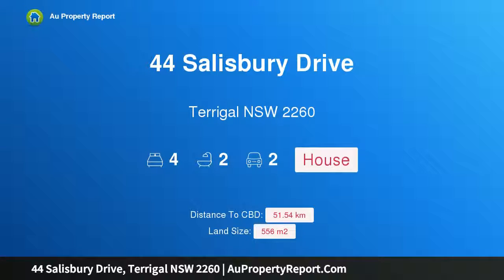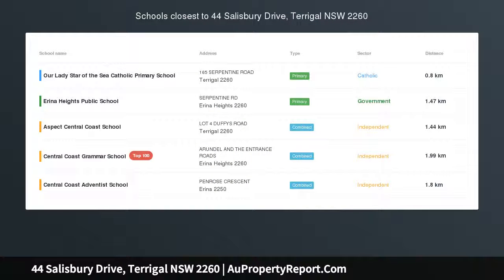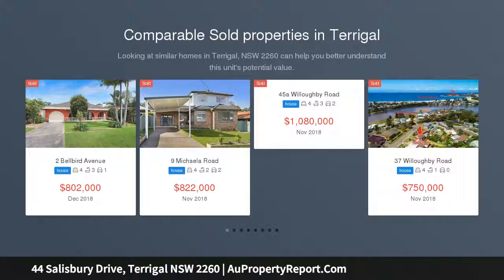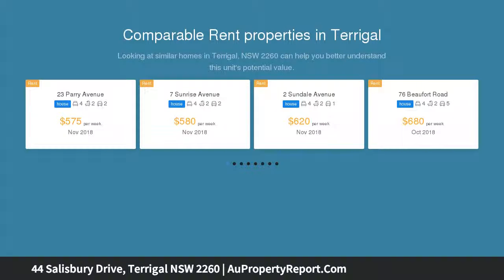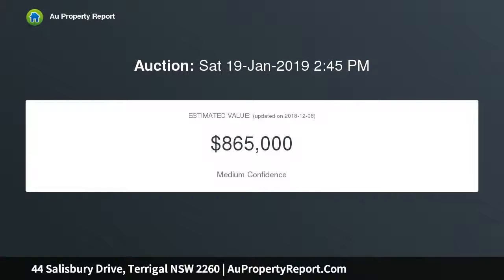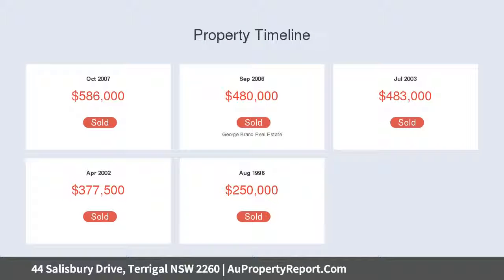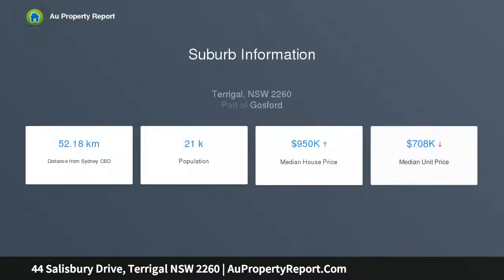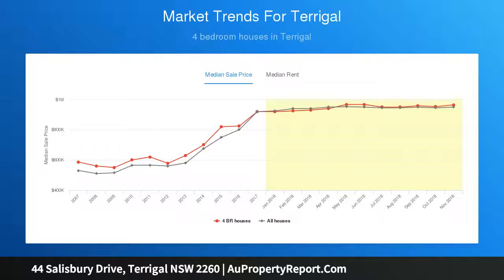44 Salisbury Drive, Terrigal NSW 2260 | AuPropertyReport.Com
44 Salisbury Drive, Terrigal NSW 2260
Property Type: house
Bedrooms: 4
Bathrooms: 4
Car Space: 2
Tranquil Aspect &amp; Elevation